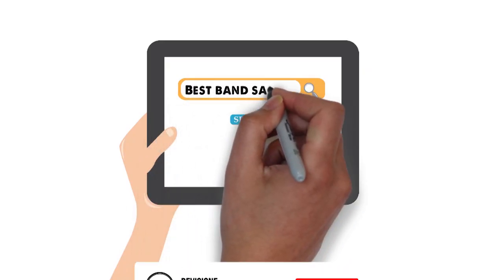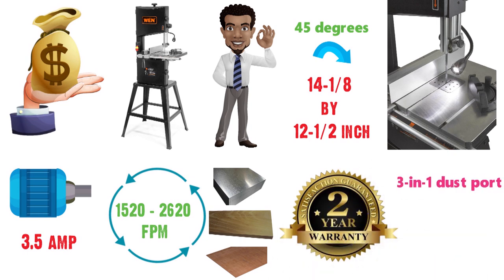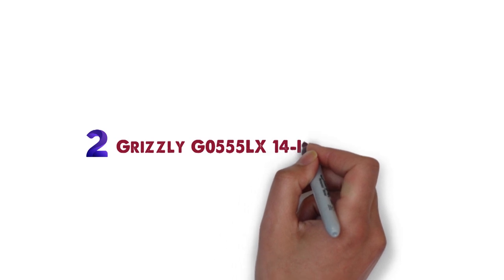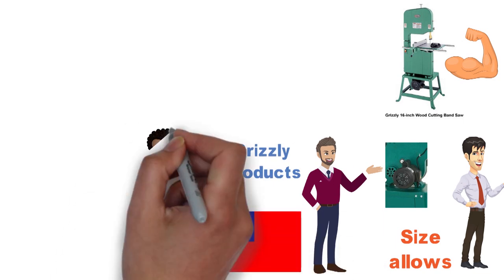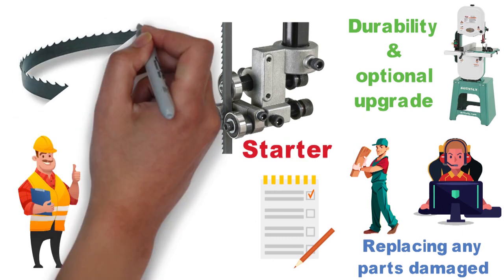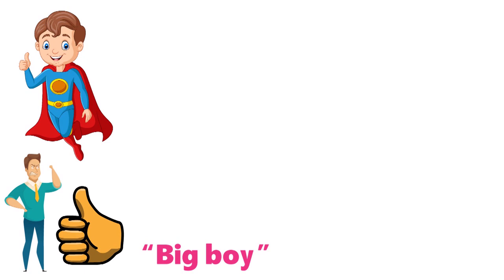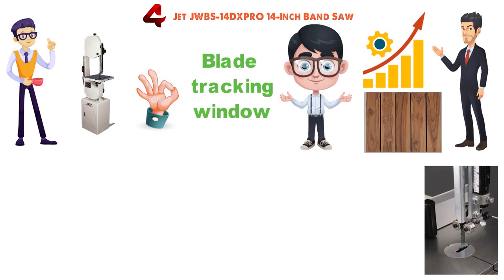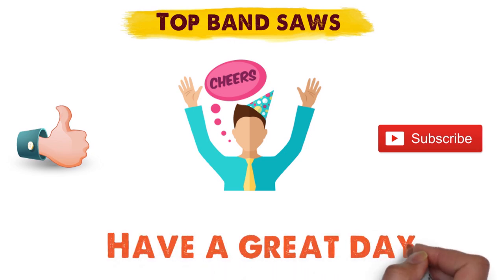✅ TOP 4: Best Band Saw 2020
Best Band Saw 2020, this video breaks down the top band saws on the market.

1. WEN 3962 10-Inch Band Saw ✅
✓US Prices
✓UK Prices
✓CA Prices

2. Grizzly G0555LX 14-Inch Band Saw ✅
✓US Prices

3. Rikon 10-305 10-Inch Band Saw ✅
✓US Prices
✓UK Prices - N/A
✓CA Prices

4. Jet JWBS-14DXPRO 14-Inch Band Saw ✅
✓US Prices
✓UK Prices

Looking for the best band saw blades for wood? Or the best portable band saw? In this video, we share the best band saw blade for resawing, best band saw blade for metal, best budget band saw and the best horizontal band saw.